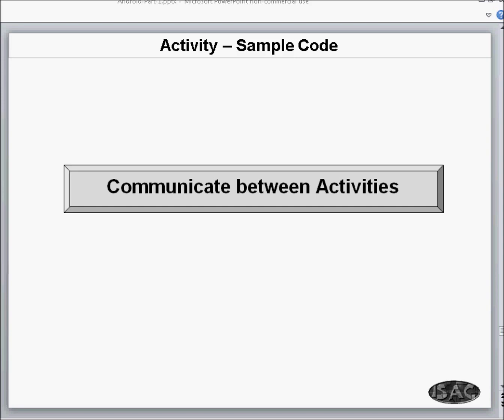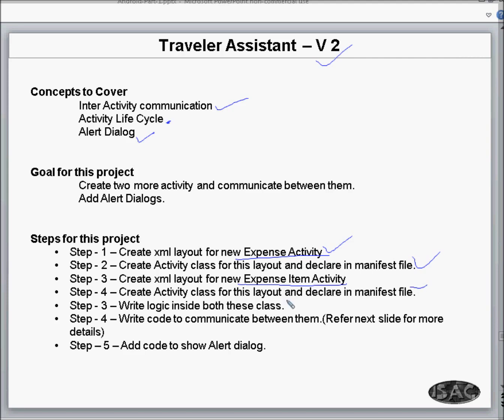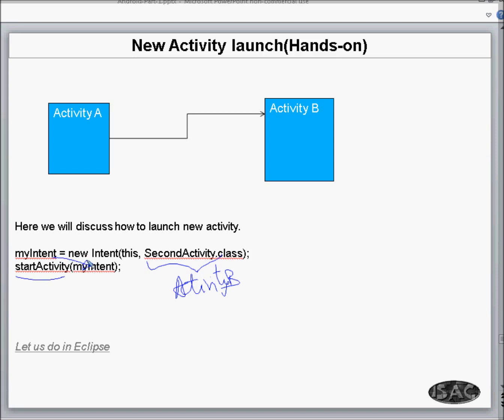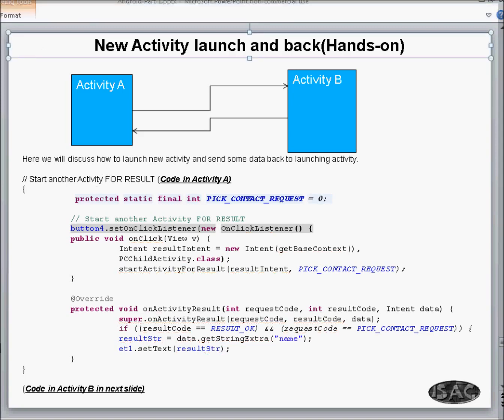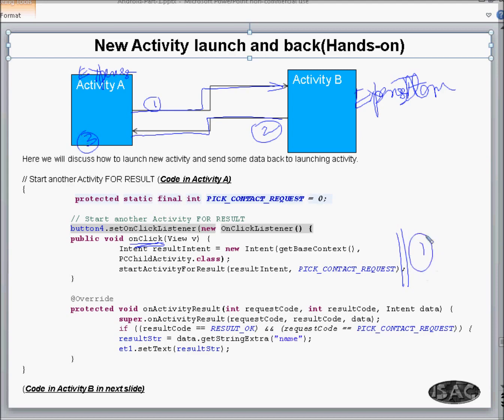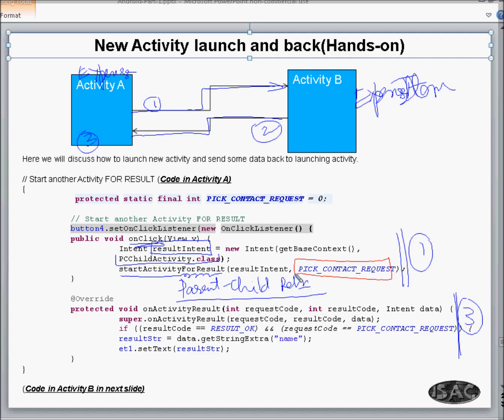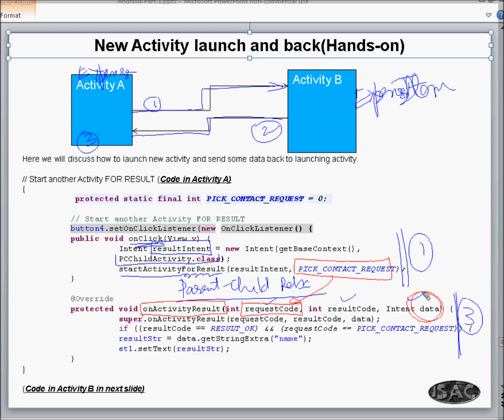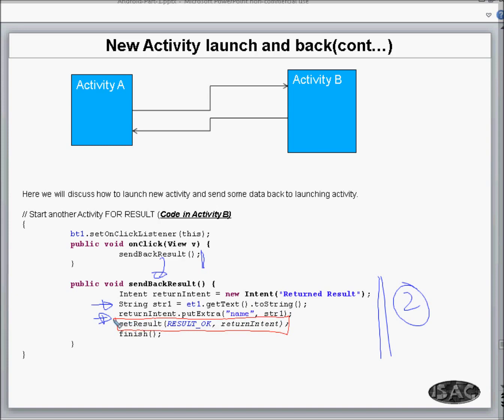ANDROID Chapter 8 1 ActivityCommunication Introduction HB